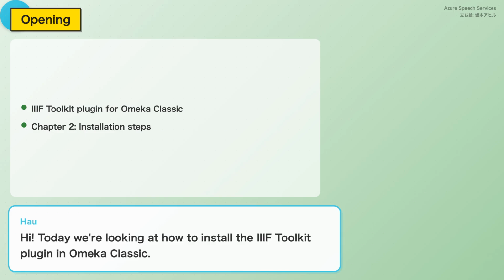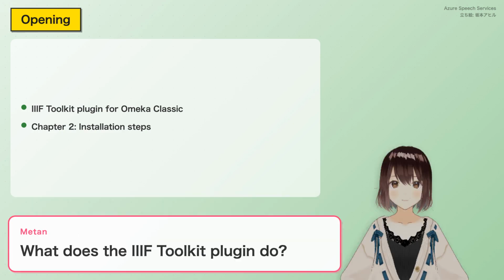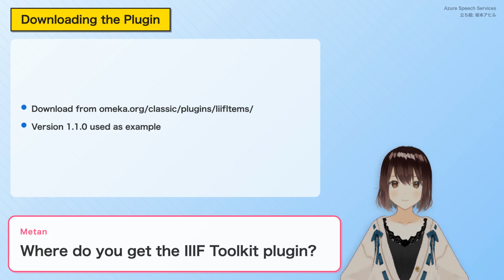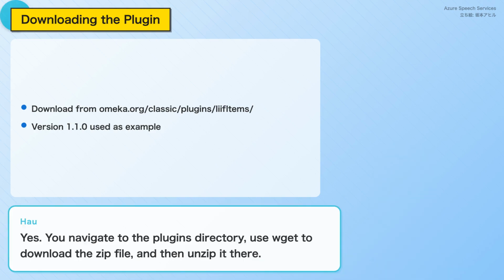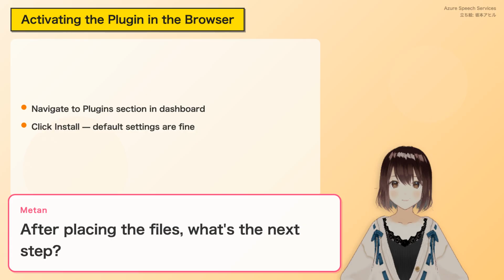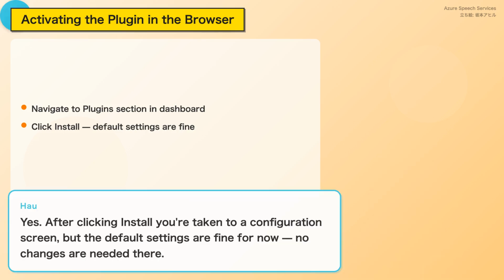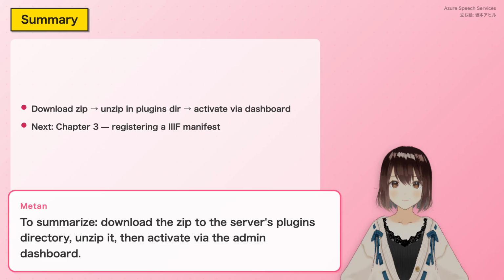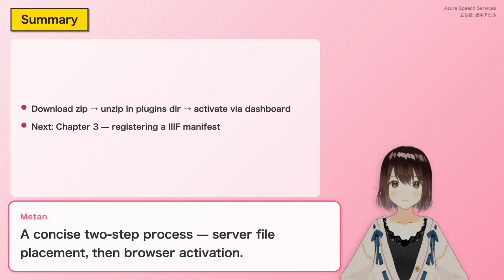Building an Annotation Environment with Omeka Classic + IIIF Toolkit: Chapter 2 Installing the II...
⚠️ This video is part of an experiment in AI-powered automatic video generation. It uses an AI-generated script based on a blog post and may contain inaccuracies.

Building an Annotation Environment with Omeka Classic + IIIF Toolkit: Chapter 2 Installing the IIIF Toolkit Plugin

▼ Chapters
00:00 Opening
00:52 Downloading the Plugin
01:37 Activating the Plugin in the Browser
02:20 Summary

This channel covers Digital Archives, Digital Humanities, and Software Development topics with slide-based explanations.

Check the blog link above for full implementation details and code.